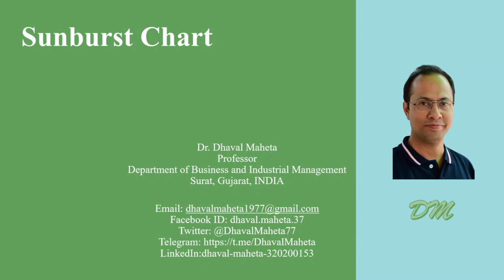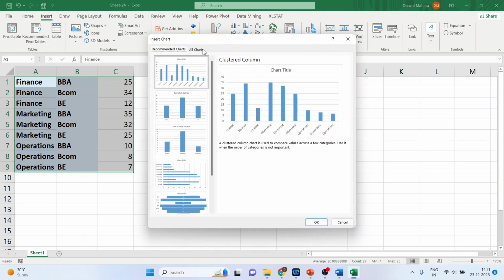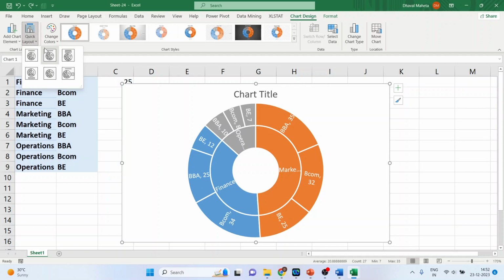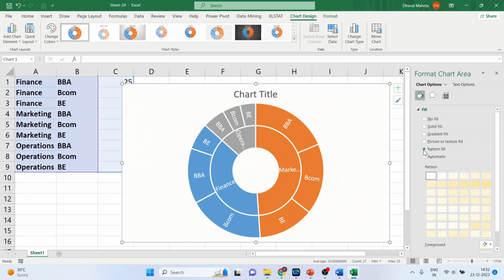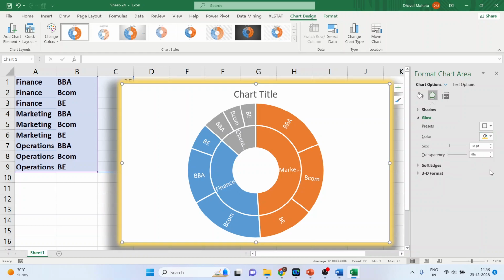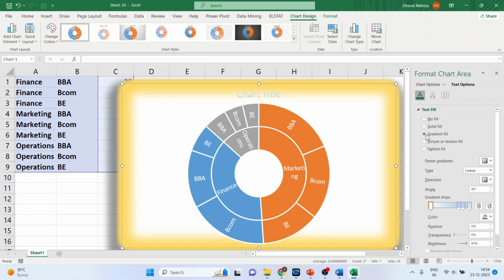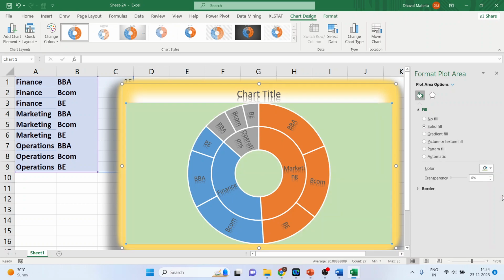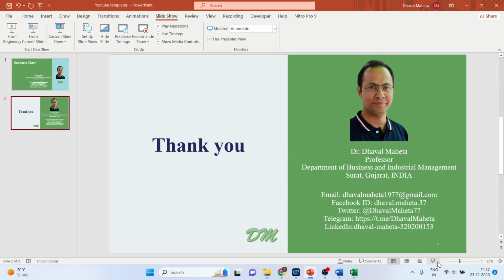71. Sunburst Chart in Microsoft Excel (MS-Excel) || Dr. Dhaval Maheta